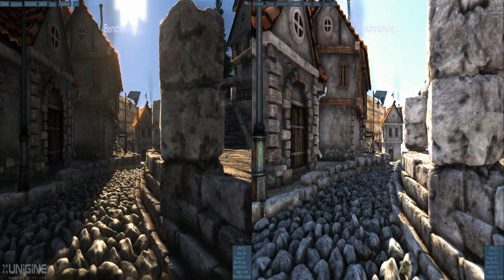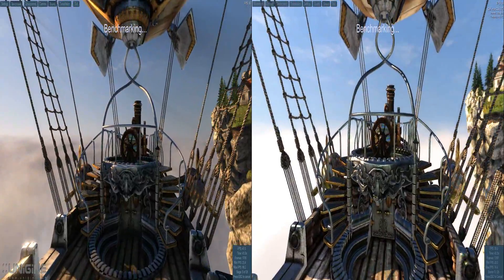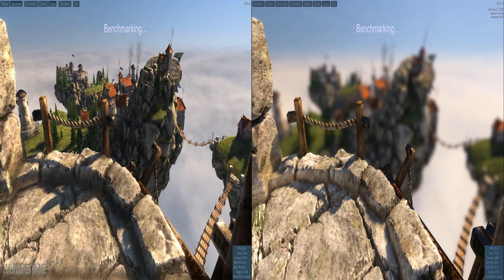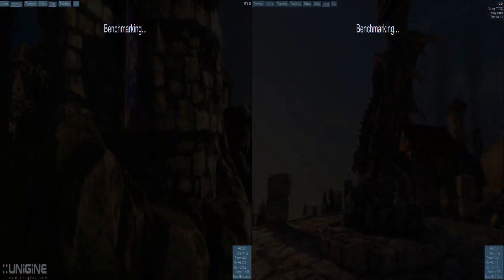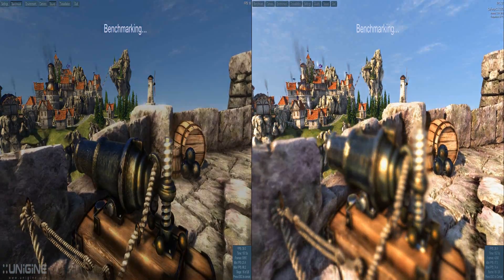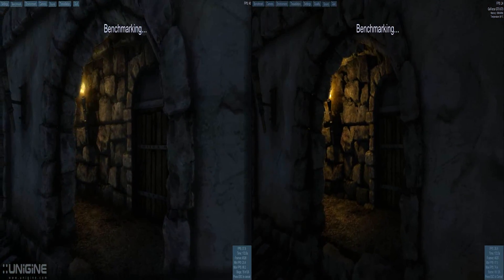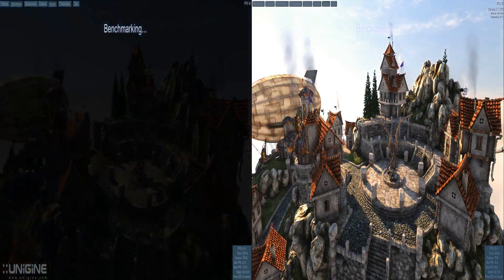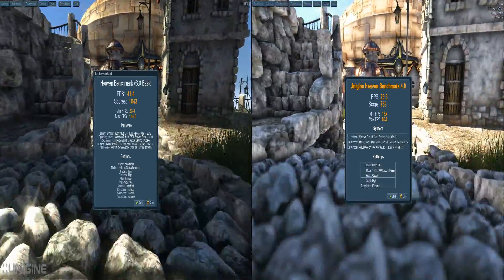Unigine Heaven 4.0 vs. Heaven 3.0 Benchmark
Unigine has just released an excellent 4.0 version of their Heaven benchmarking series, and so I compare it to it's previous offering of 3.0